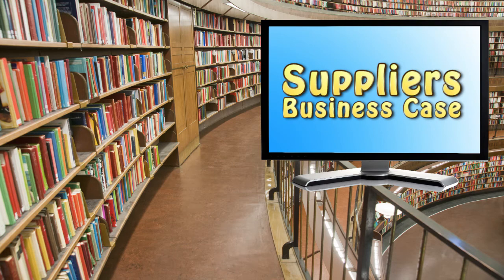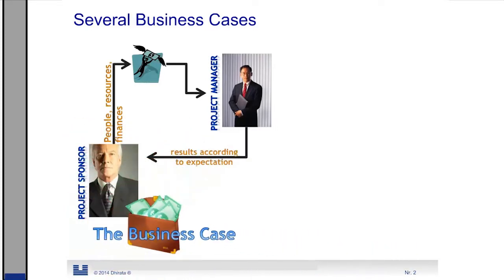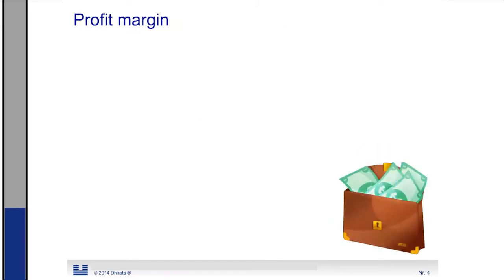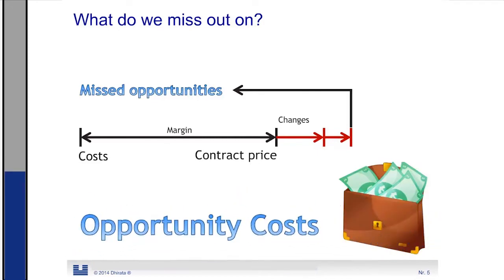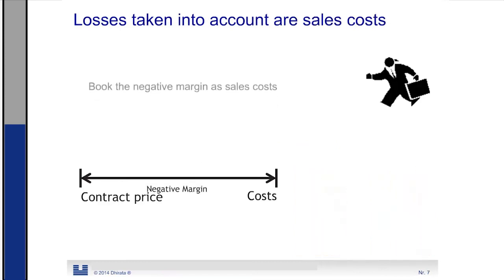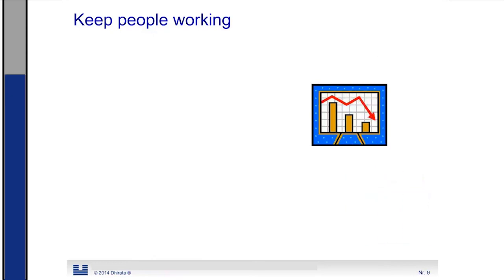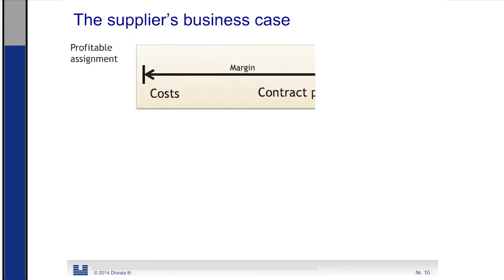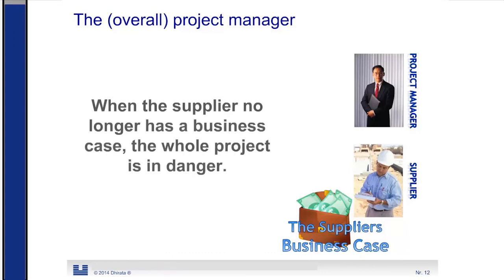BUCA 3 Suppliers Business Case